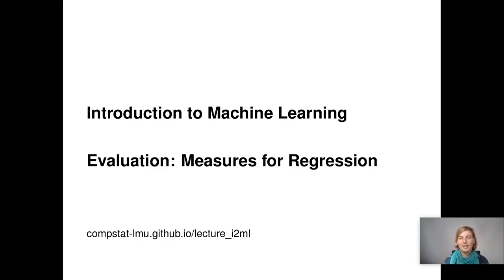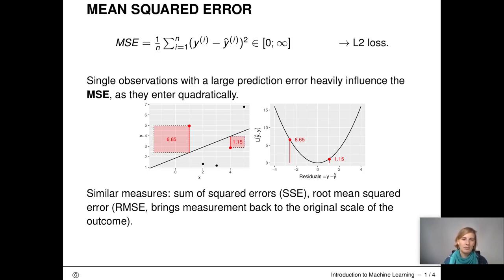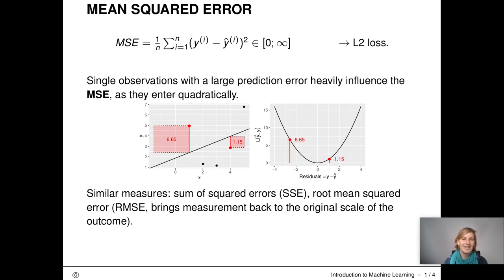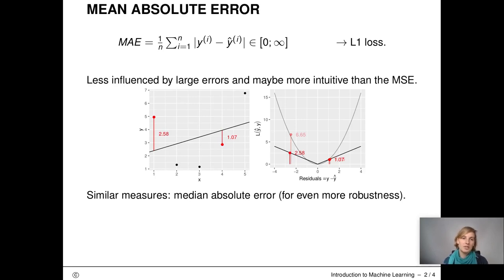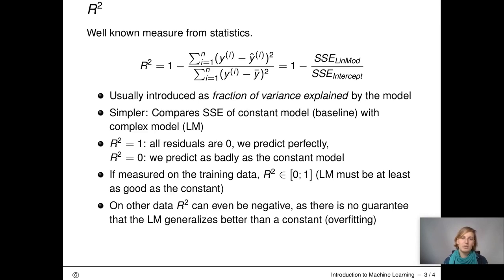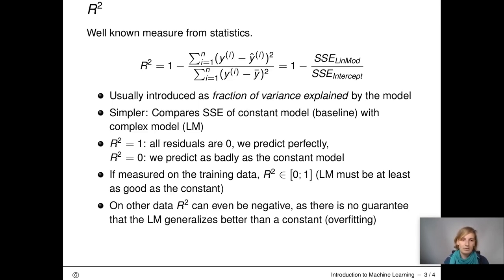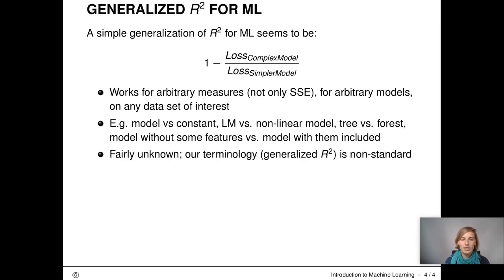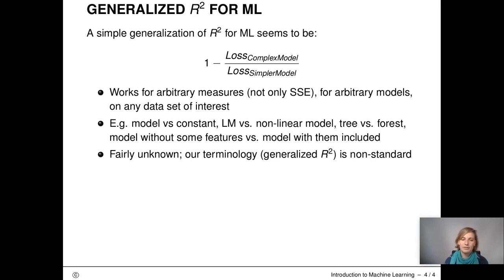Evaluation: Measures for Regression